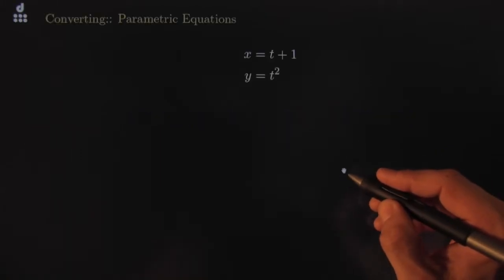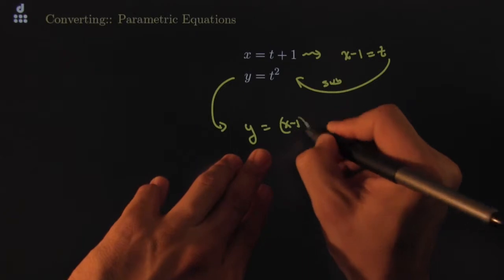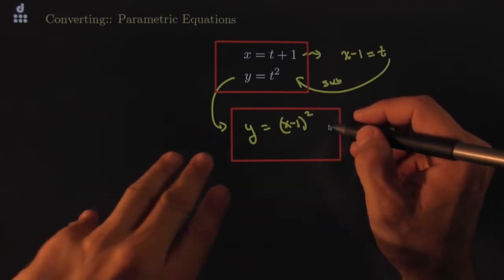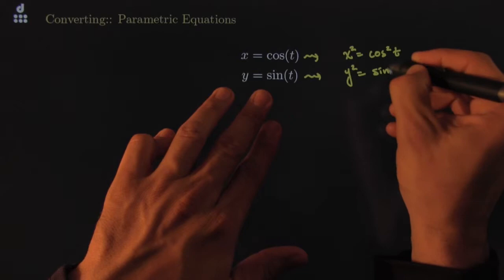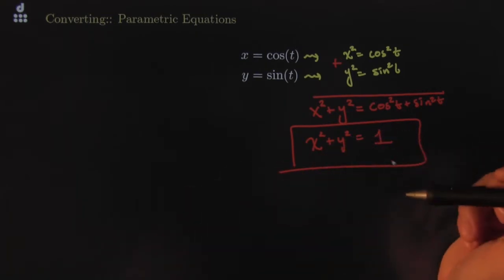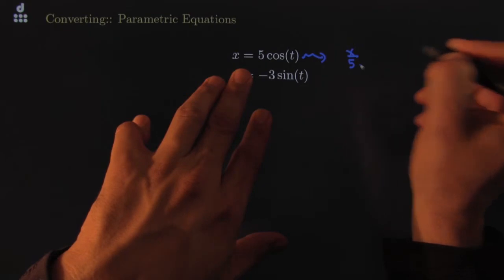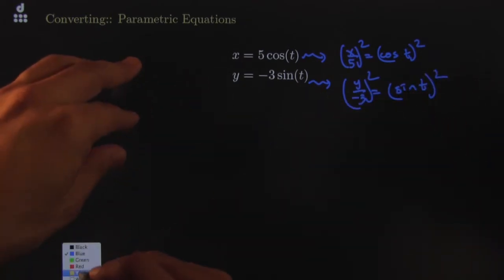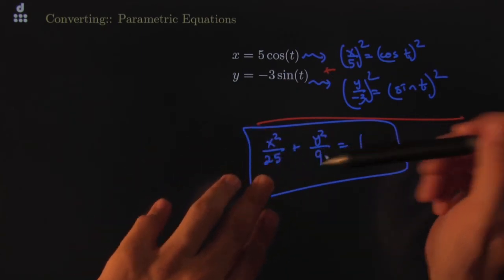151.wk13.parametric converting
This video is about 151.wk13.parametric converting